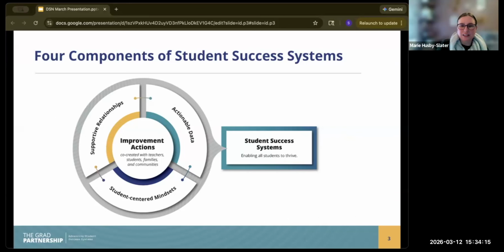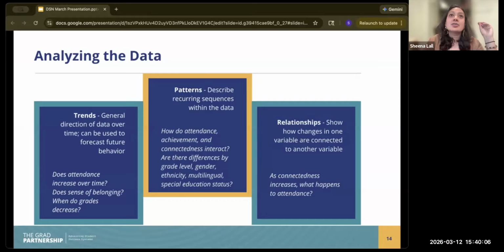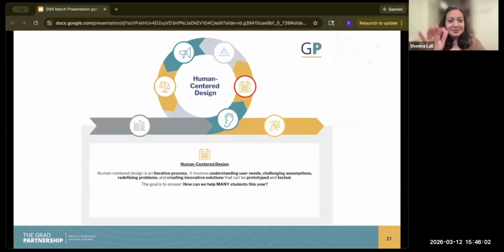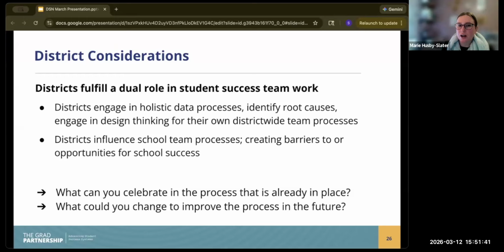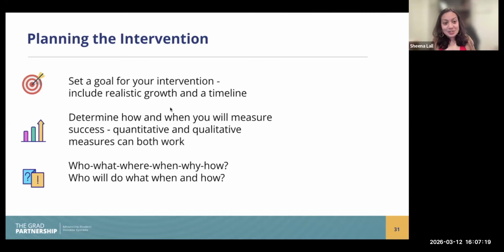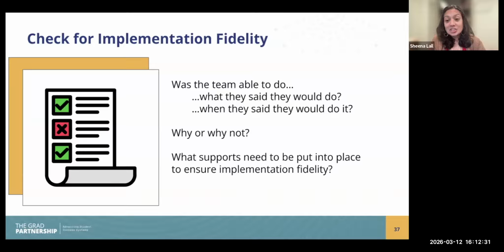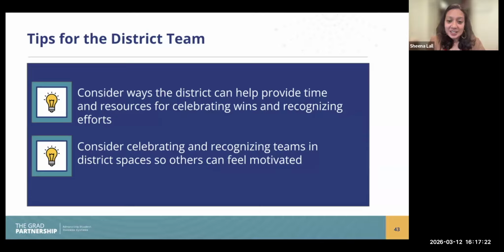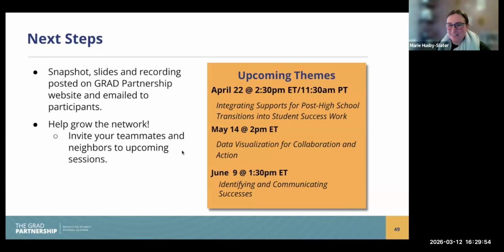Student Success District Network: Fortifying Student Success Team Processes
Effective teams, operating with shared norms and processes, are the engine of high-quality student success systems. The March District Network session explored the stages of the continuous improvement process that  teams use to implement and improve student success systems, and reflected on the district's role in supporting school team functions.